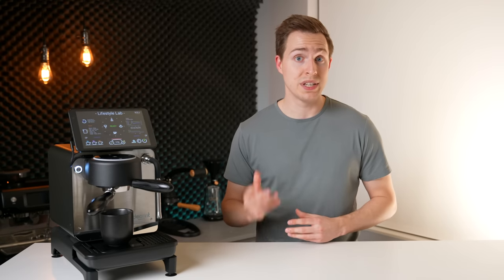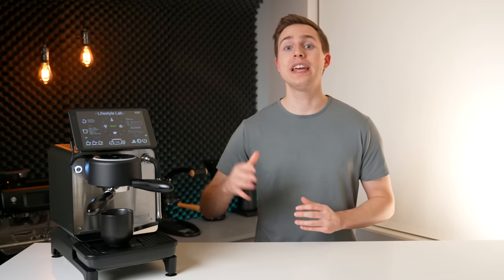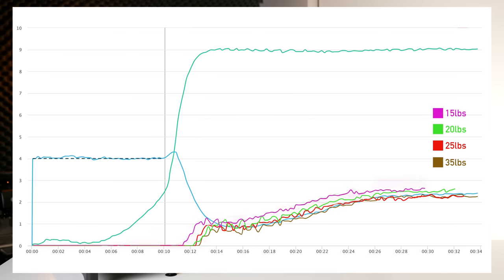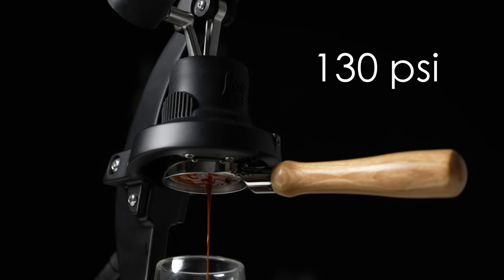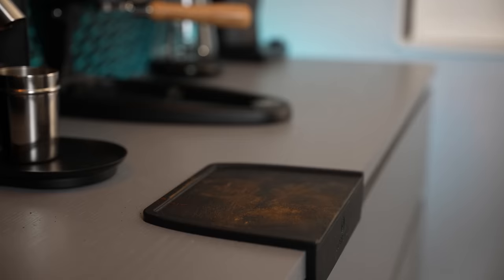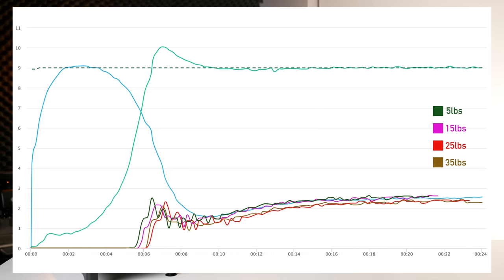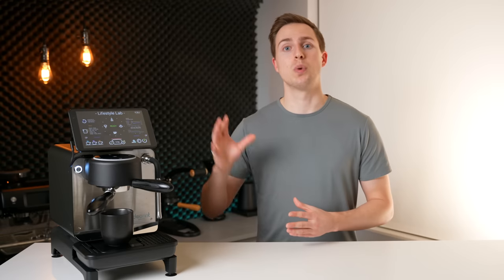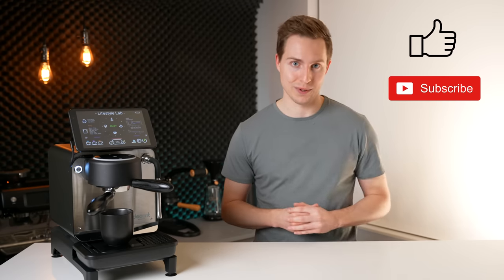Espresso Tamping Pressure | Does it Matter??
Tamping espresso is one of the most simple, but often most confusing parts of espresso preparation for beginners just learning to dial in their shots. How hard should you tamp? Is 25lbs the magic number? What if you tamp harder? How consistent do you need to be with the tamping pressure from shot to shot? Today, we use the Decent DE1PRO and the Cinoart PT2 to find out exactly that! By the end of this, you should understand how hard to tamp espresso.

0:00 - Intro
0:32 - With Pre-Infusion
2:05 - Tamping Explanation
3:08 - Without Pre-Infusion
4:23 - Summary